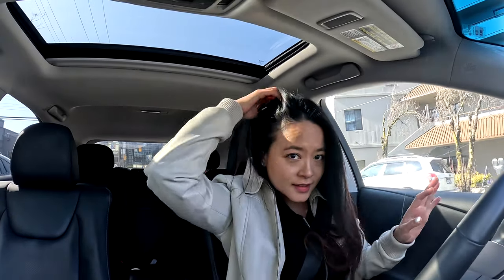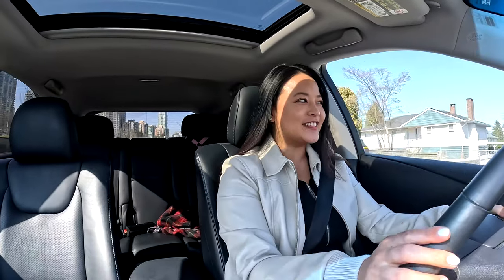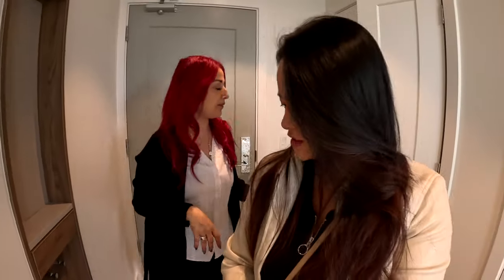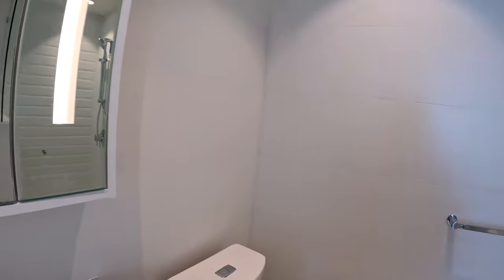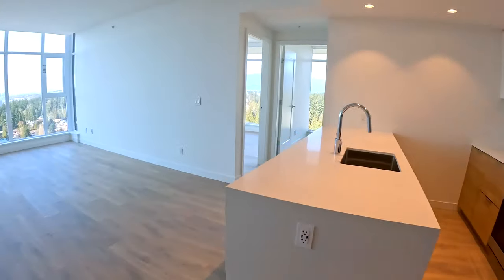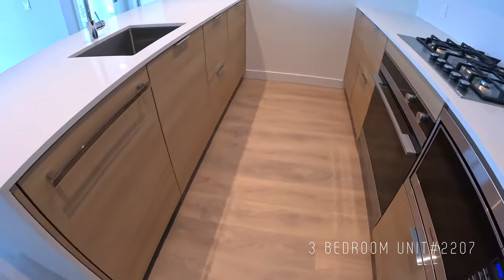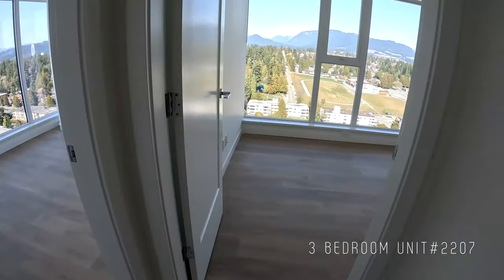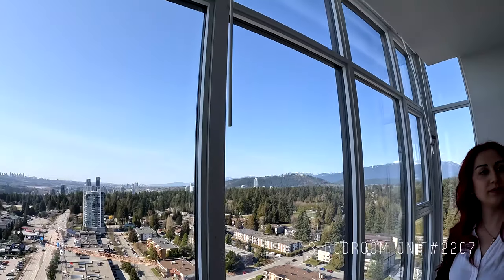Open House at Brand New Building in Coquitlam | The Heights by Beedie Living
Join me on an open house tour at Beedie's Coquitlam building The Heights on Austin. Newly completed highrise with breathtaking views.